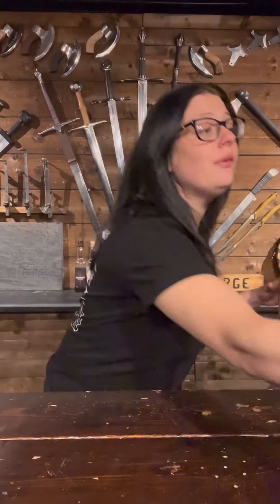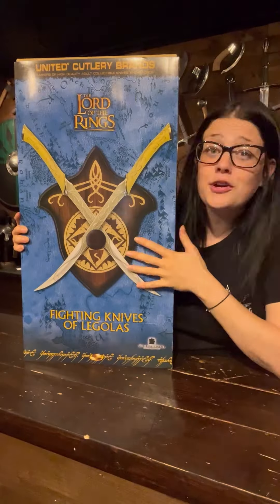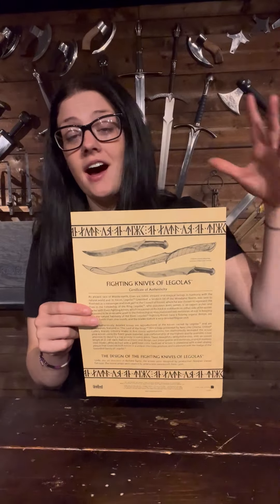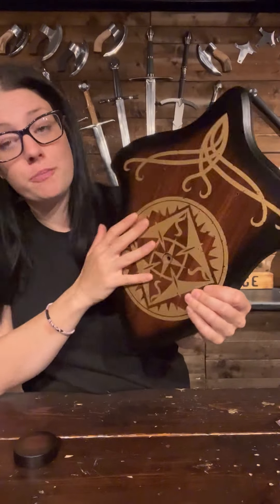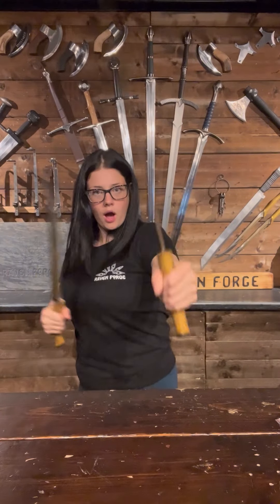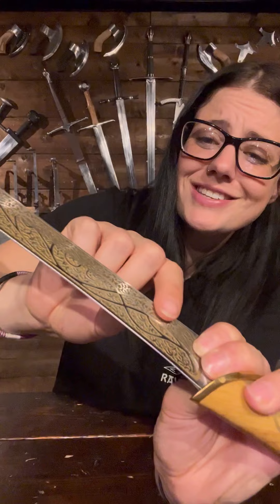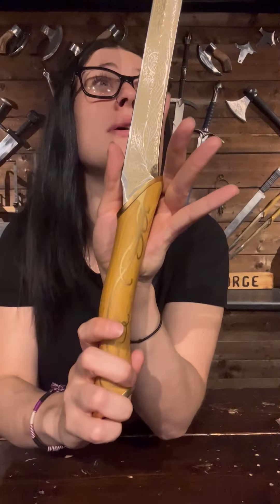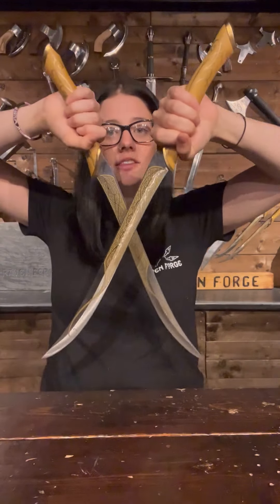Legolas' Knives from Lord of the Rings - UNBOXING!